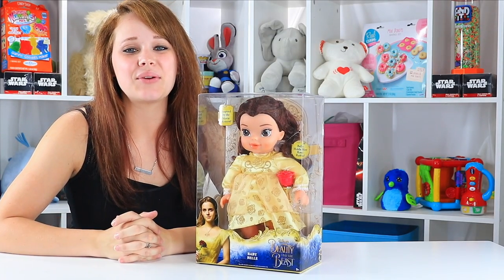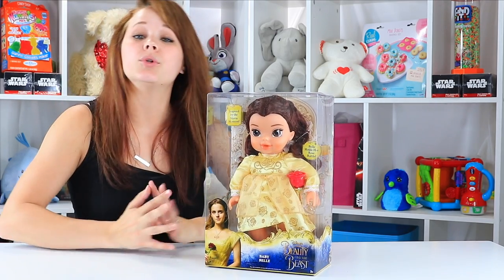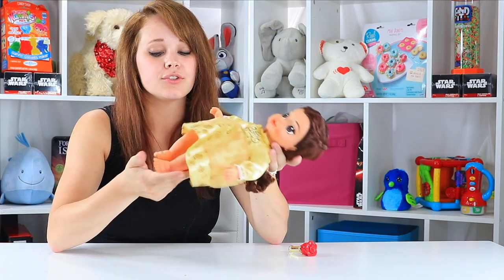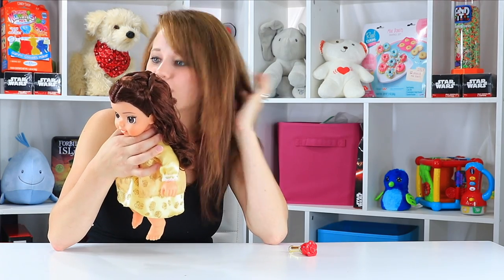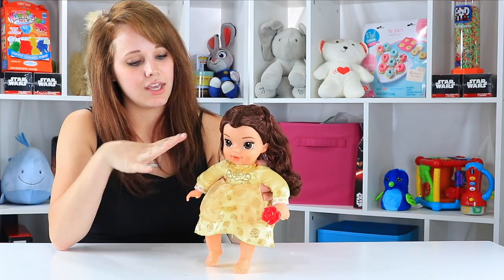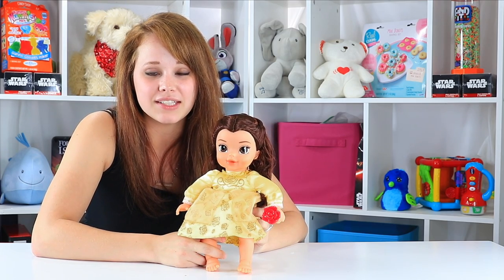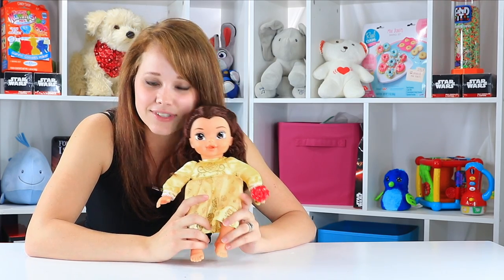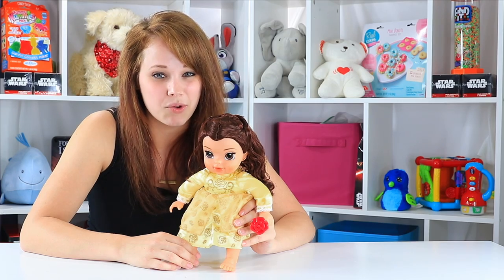Disney Live Action Baby Belle Doll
Although there is nothing “live action” about the Disney Beauty and The Beast Live Action Baby Belle Doll, she is an adorable soft bodied baby doll for any Beauty and Beast lover. She is dressed smartly and has the most adorable rose rattle. Although the rattle portion left me scratching my head, I am impressed with the simplicity of this toy and how well she is made.

Read my full Disney Live Action Baby Belle Doll review